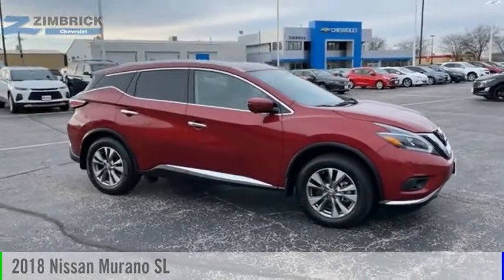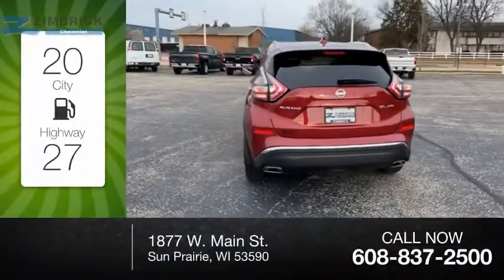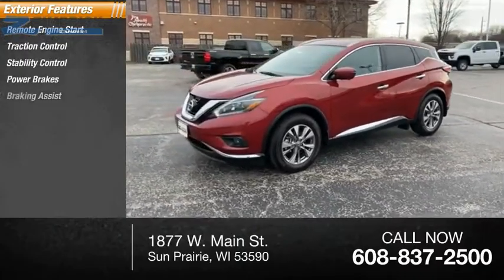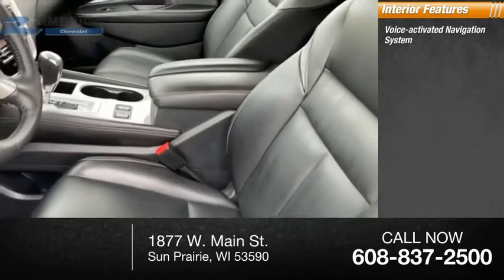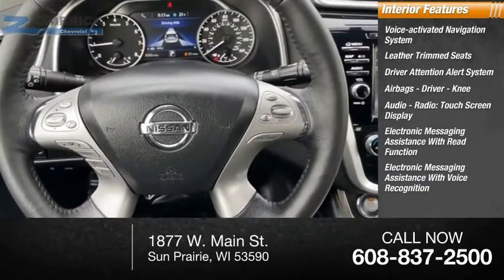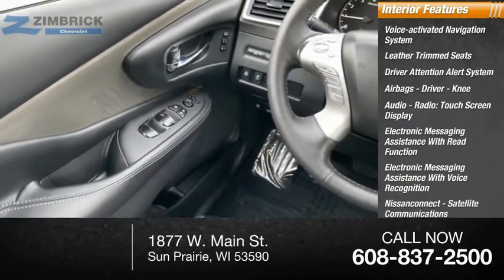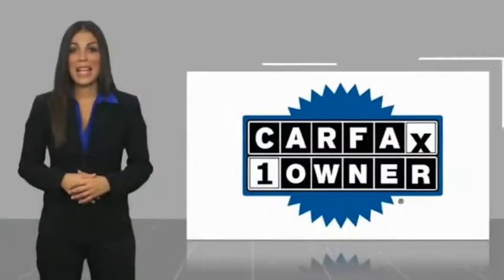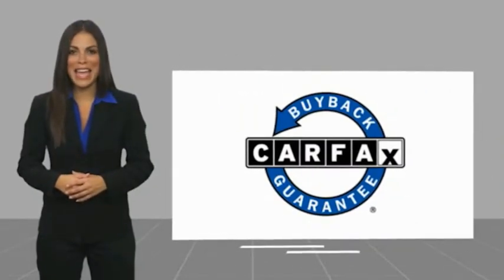2018 Nissan Murano Sun Prairie, Madison, Waunakee, De Forest, Cottage Grove, WI 67216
2018 Nissan Murano SL

Zimbrick Chevrolet
1877 W. Main St.